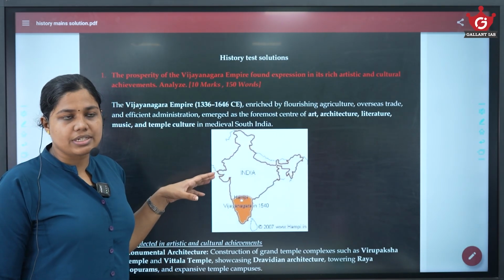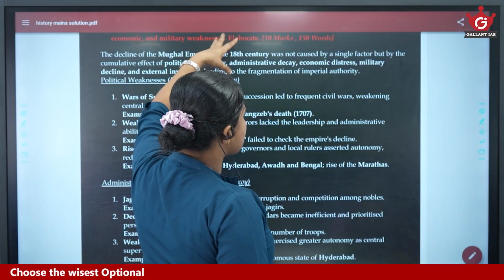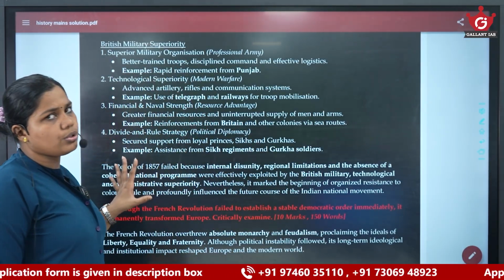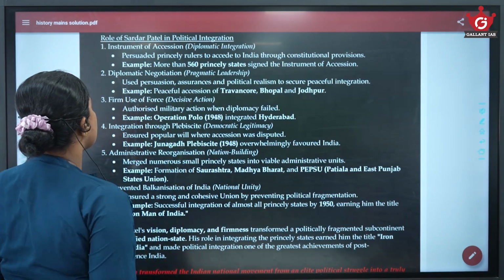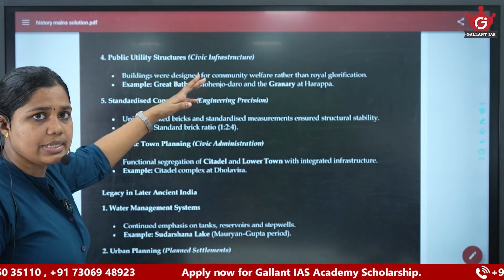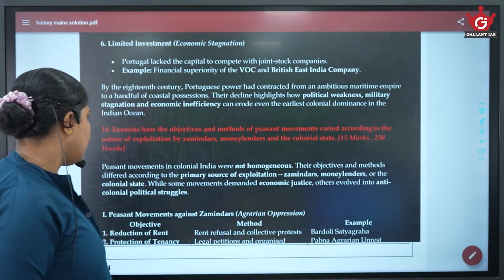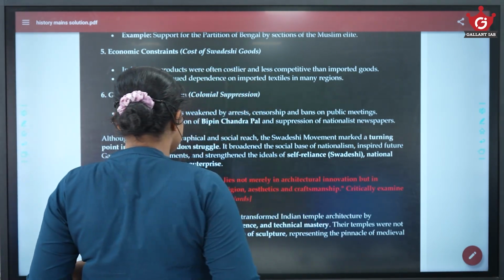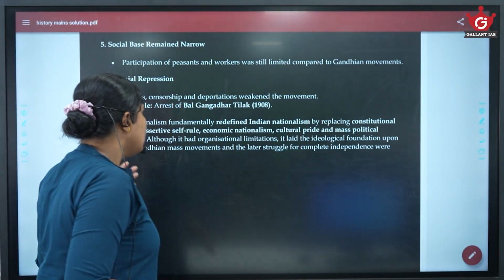Test 3 History discussion | Mains Pro 2026 | Gallant IAS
To talk to our toppers, for one on one mentorship and to join our courses, register now.